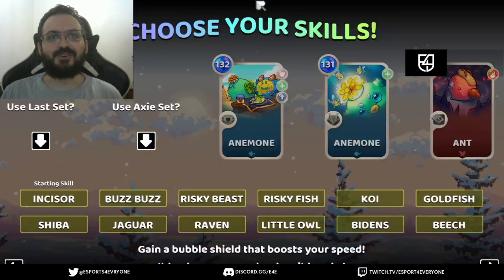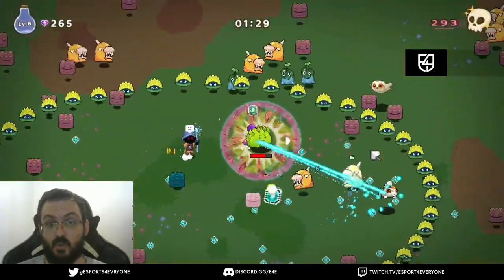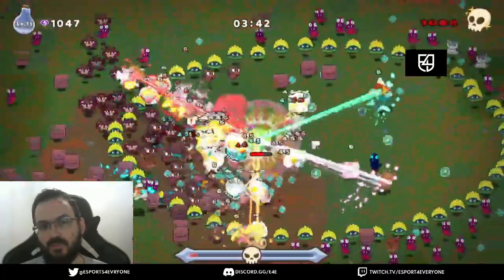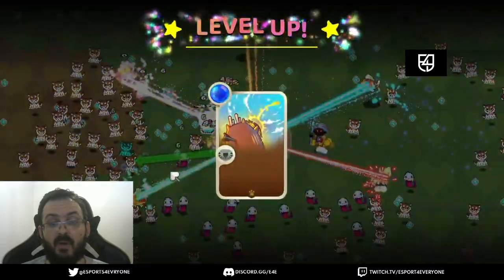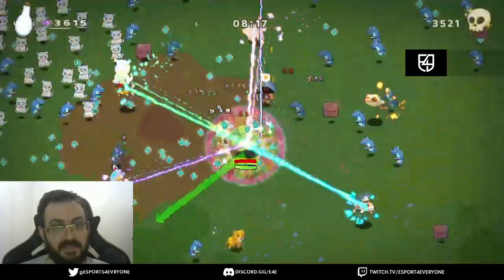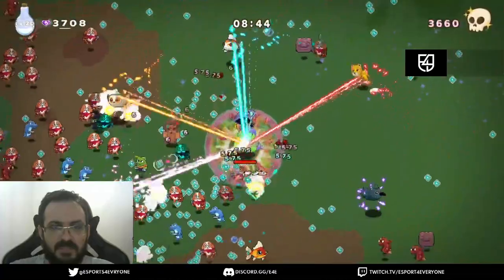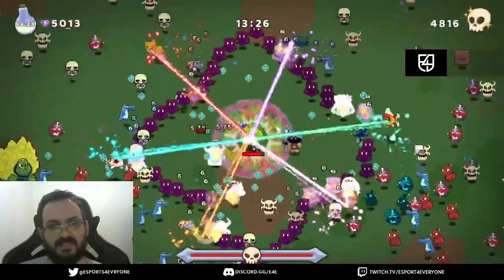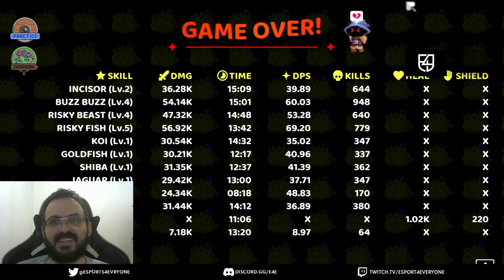THE BUG SPRAY - INVULNERABLE TO FLIES